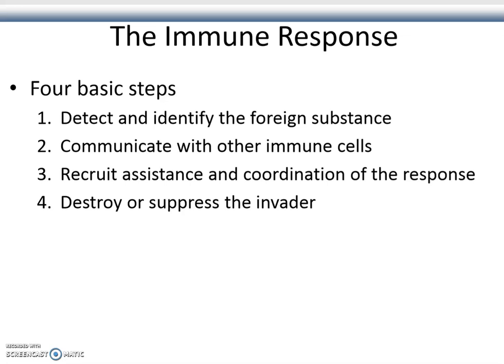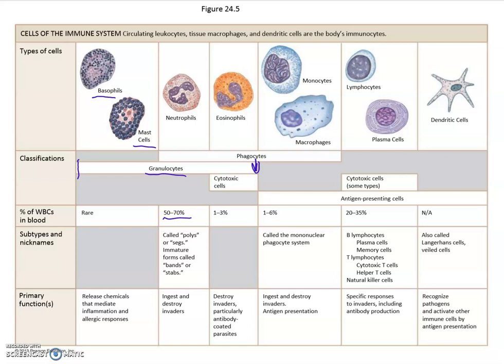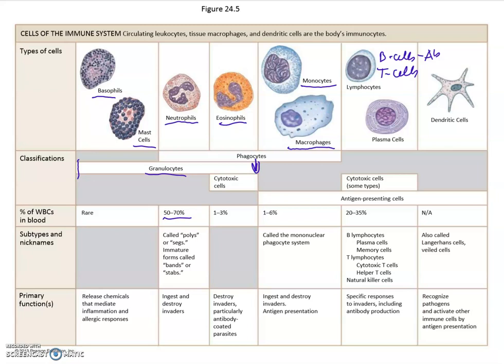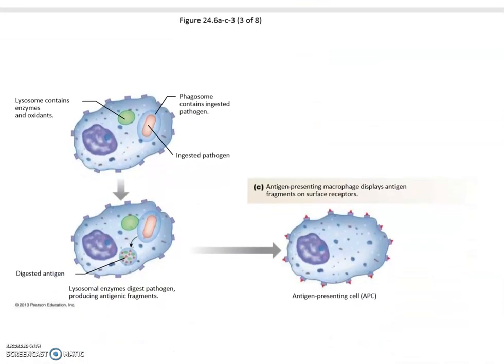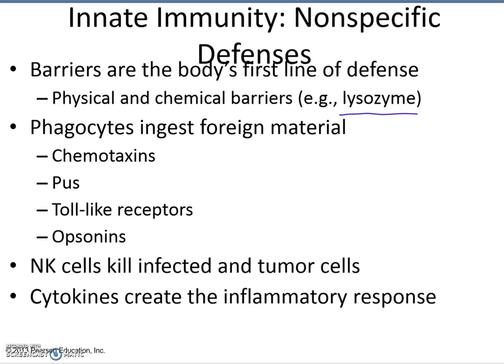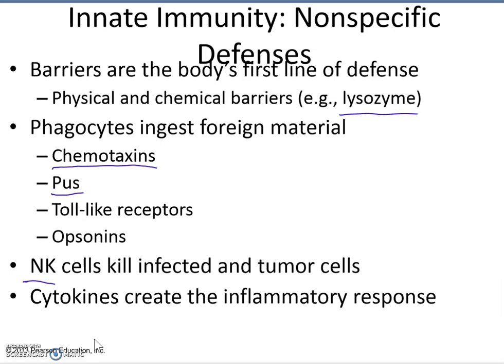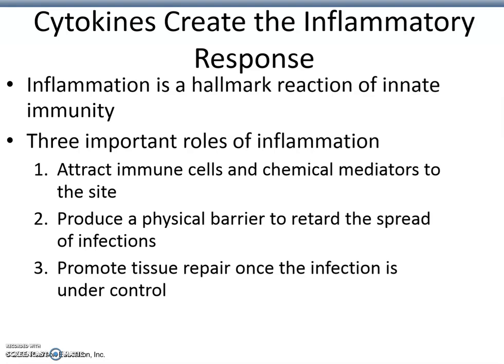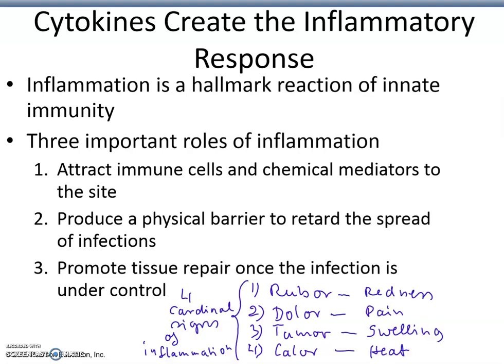Immune System part 2